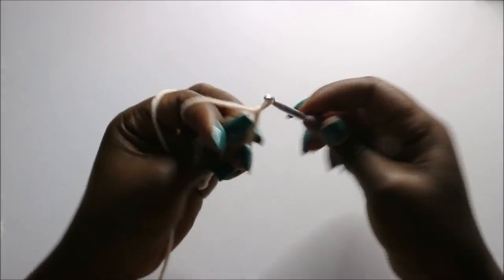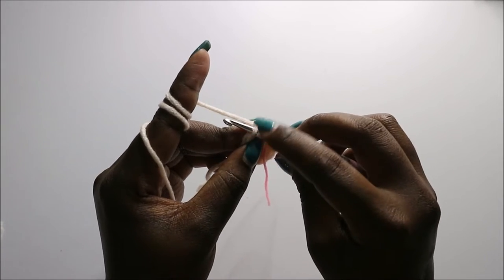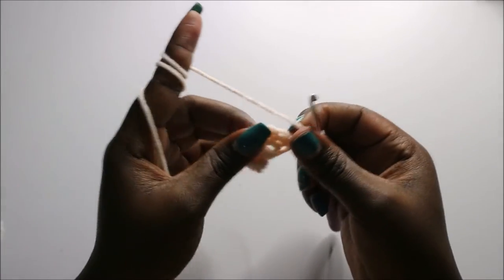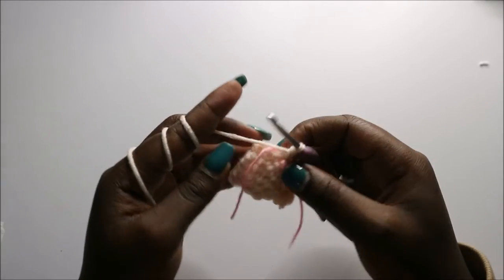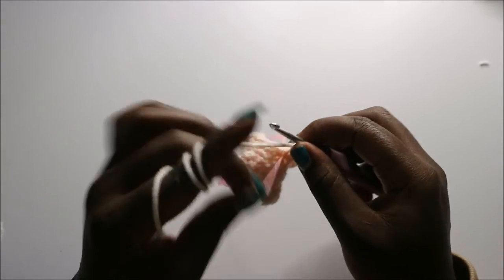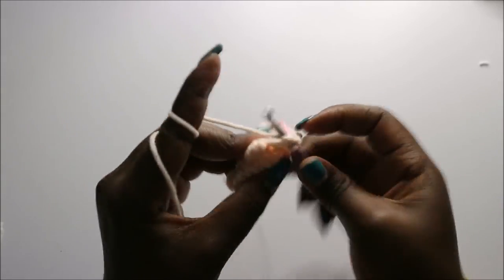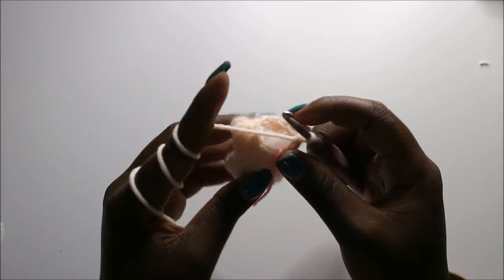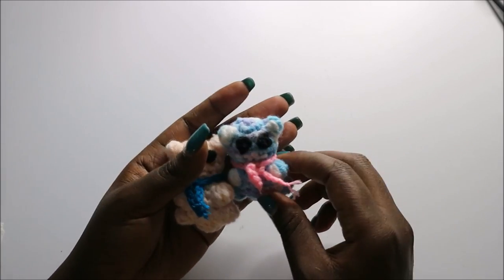HOW TO CROCHET EASY NO SEWING MINI TEDDY BEAR / GUMMY BEAR